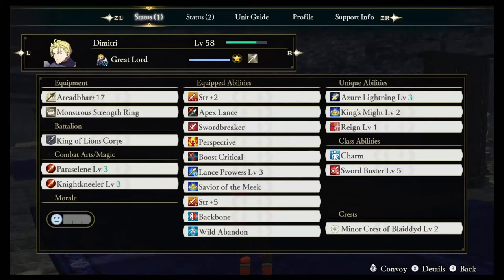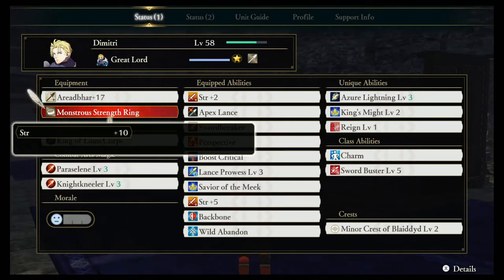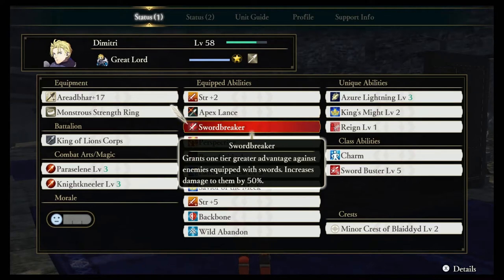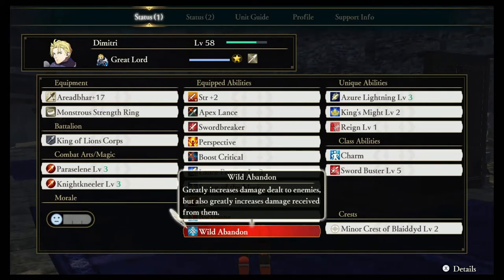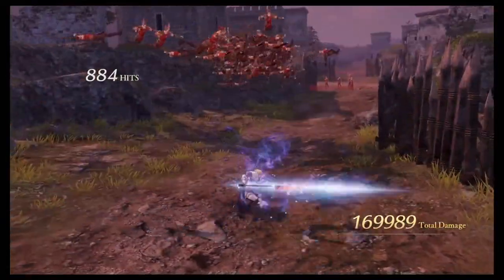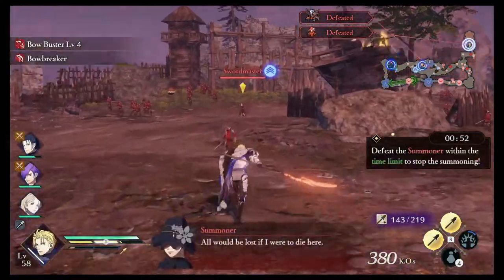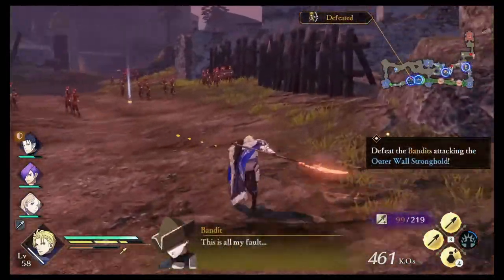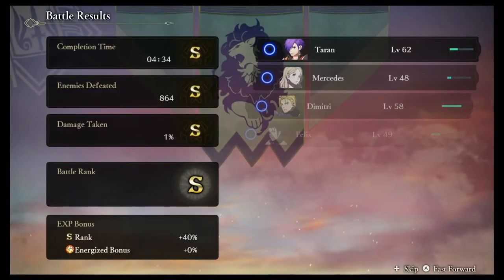K*LL EVERY LAST ONE OF THEM - MOST OP Dimitri Build: THREE HOPES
If you want to build Dimitri into a high-performing unit in Fire Emblem Warriors Three Hopes, here’s everything you need to know about Dimitri’s best class, unique abilities, best weapons, and playstyle so you can hit S-rank in all of Three Hopes' content. This Dimitri build is overpowered.

00:00 - Intro
00:42 - Best Class, Equipment & Abilities for Dimitri
06:27 - Gameplay